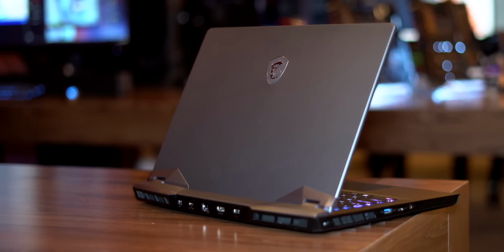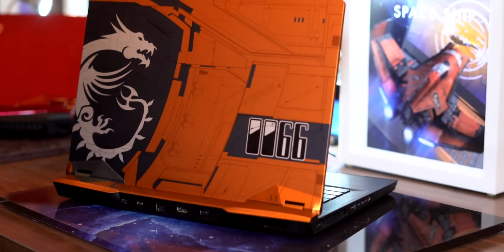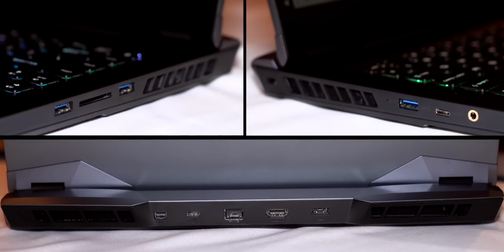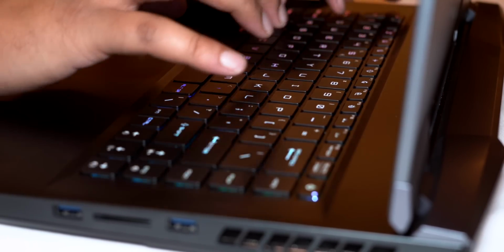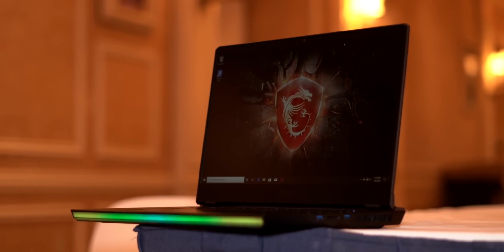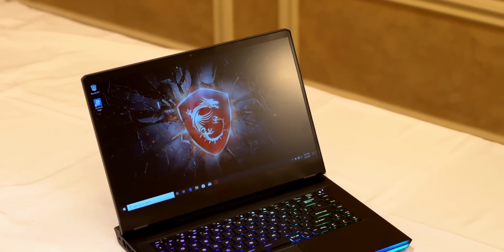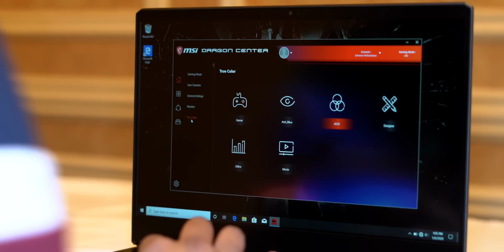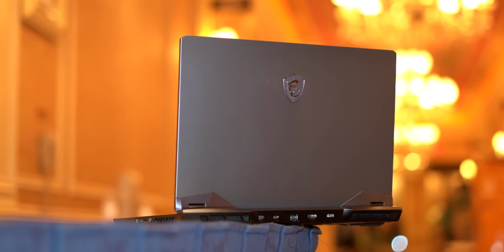MSI GE66 Raider: The Gaming Laptop to Wait for in 2020!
A lot of new laptops arrived at CES 2020, but there's one new gaming laptop that we have found pretty interesting.

We are talking about the new MSI GE66 Raider. MSI's new flagship laptop features a super cool design, an ultra fast 300Hz display, the biggest battery allowed on airports, Intel 10th gen processors, and last Nvidia graphics.

The MSI GE66 Raider might be THE gaming laptop of 2020.